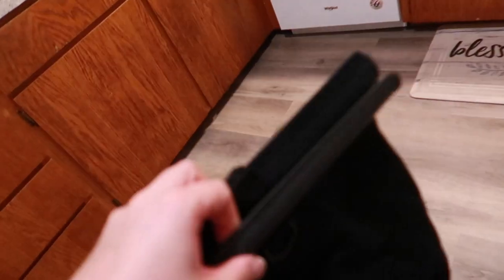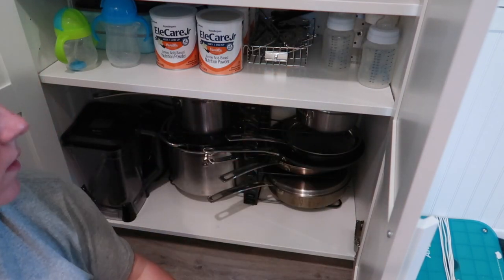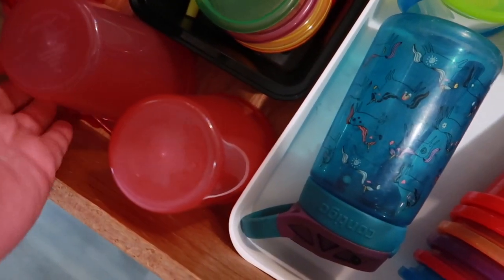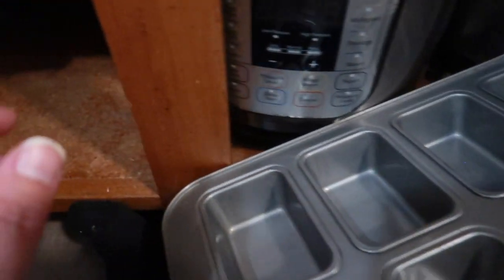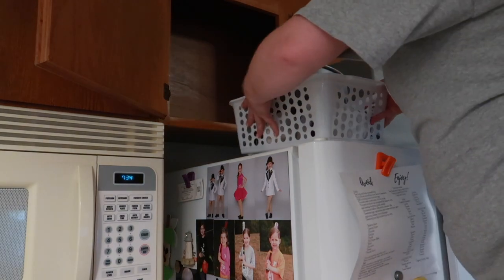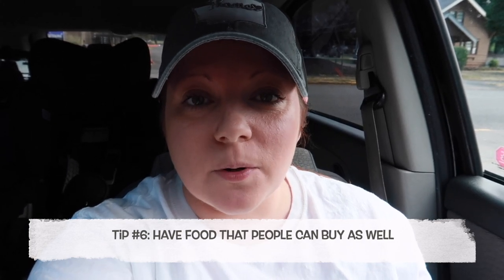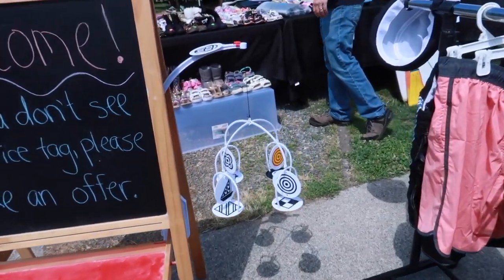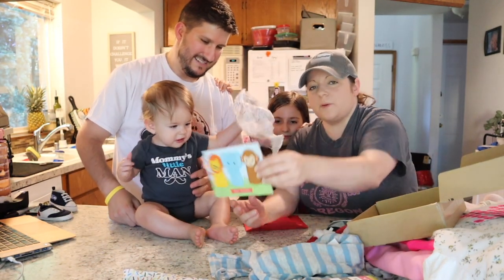GARAGE SALE PREP | HOW TO HAVE A SUCCESSFUL YARD SALE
It's time for some garage sale prep! I love having garage sales because it's a great way to declutter the house and make some money at the same time. We turned this garage sale into a 7 family sale by inviting friends and family to join us. Bailey and Quinn also did a lemonade stand and ended up making more money than any of the families did individually! Throughout the video I show you my process of preparing for a garage sale and give you tips along the way that I have found to be helpful in having a successful sale.

🔗 LINKS TO ITEMS IN THE VIDEO:

Bento Box

Nesting Bowls:

💜 Welcome to My Perfectly Imperfect Life! Thank you all SO much for your support.

💌  WE WOULD LOVE TO RECEIVE LETTERS!

👨‍👩‍👧‍👧 ~~OUR CHANNEL~~

Content includes cleaning and organizing, day-in-the-life vlogs, budgeting (Dave Ramsey style), planning (Happy Planner), meal prep/grocery hauls, homeschool content, challenges and general lifestyle vlogs.

🎶 ~~MUSIC~~~

00:00 Intro
00:47 Tip #1 Start Early
01:23 Tip #2 Go Room by Room
22:57 Tip #3 Pricing
23:31 Tip #4 Make an Offer
25:27 Tip #5 Tag/Price as you Go
25:52 Tip #6 Sell Food!
26:40 Tip #7 Multi-Family
28:23 Tip #8 Write out Details
29:52 Tip #9 Make your Sale Shoppable
31:40 Tip #10 Hang your Clothes
32:20 BONUS Footage: Subscriber Mail